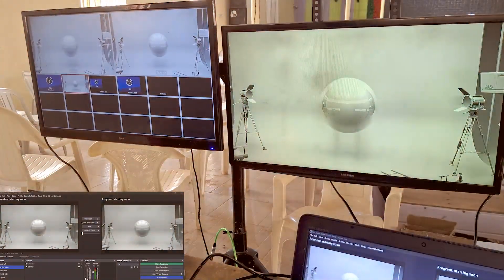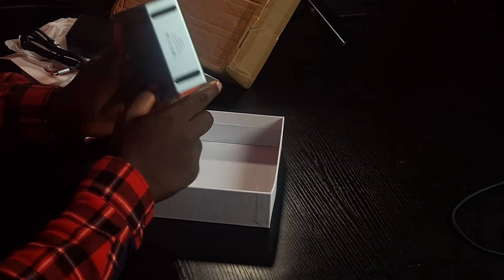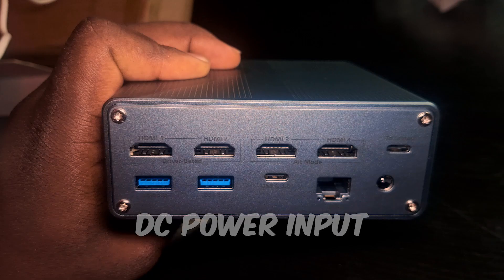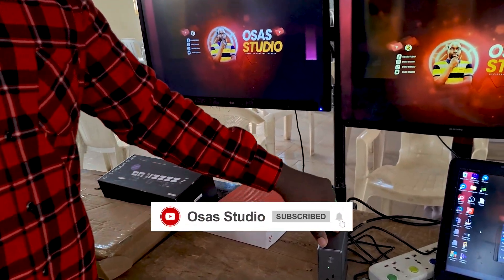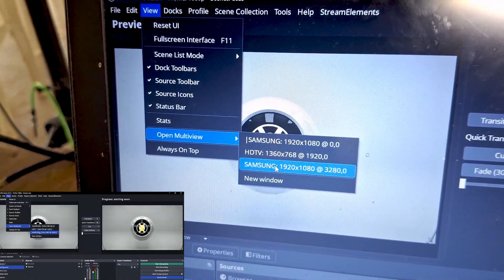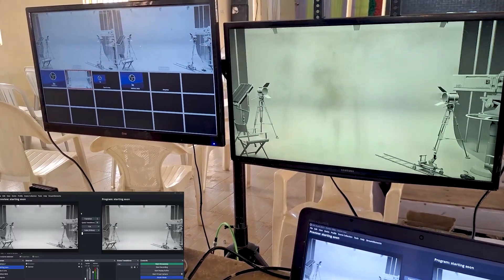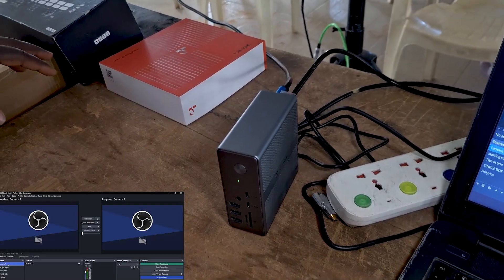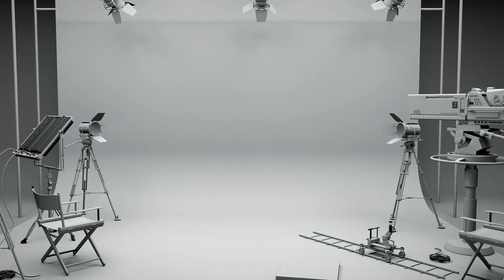Dual Screen OBS Setup on One PC: Multiview & Program Feed (Tobenone 18-in-1 Dock)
In this OBS Studio tutorial, I show you exactly how to set up a professional dual-screen workflow using just ONE computer. Learn how to display your OBS Multiview on one monitor and a clean, full-screen Program Feed on another, perfect for streaming, recording, or webinars.

The key to this setup is the Tobenone 18-in-1 UDS033C DisplayLink Docking Station, which allows you to connect multiple external monitors to your laptop through a single USB-C connection.

Tobenone 18-in-1 Key Specifications 👇

MODEL NUMBER: UDS033C
COLOR: Gray
FEATURES

Front:

1 x Power Button: Control dock power on/off
1 x Green Power LED
1 x 3.5mm Audio: Support mic&audio-out
2 x USB C 3.0: Support speed up to 5Gbps and PD 18w output
3 x USB A 3.2: Speed up to 10Gbps
1 x SD/microSD 3.0 Slot: Support SD&TF work simultaneously

Back:

HDMI 1: Resolution up to 4K@60Hz(driver-based)
HDMI 2: Resolution up to 4K@60Hz(driver-based)
HDMI 3, resolution up to 4K@60Hz (Plug-and-Play)
HDMI 4, resolution up to 8K@30Hz (Plug-and-Play)
2 x USB A 3.0 : Speed up to 5Gbps
1 x USB C 3.0 : Speed up to 5Gbps
1 x LAN Port: Speed up to 1000Mbps
1 x DC Port: 20V/6A, 120W
1 x To Laptop: 100W max charging

Please note that:
1. Full-function Windows laptop can extend up to 4 displays, must confirm laptop's USB C port support display. If laptop's USB C port don't support display, HDMI 3 and HDMI 4 cannot work.
2. MacBook only can extend up to 3 displays, HDMI 3 and HDMI 4 cannot work simultaneously
3. All video ports support landscape mode. The driver-based video ports(HDMI 1 and HDMI 2) are not able to change the monitor orientation from landscape to portrait. That means you only can use the plug-and-play video ports(HDMI 3 and HDMI 4) to change the monitor orientation from landscape to portrait.
4. Must update your DisplayLink driver after you update the laptop system.
5. For macOS, the app will require a screen recording permission to capture pixels and send them to your external monitors, but it doesn't store or record any screen content.

DIMENSIONS & WEIGHT
1.5 x 4.2 x 4.3 inch, 17.6 Ounces

Tools used in this video:
1. Tobenone 18-in-1 UDS033C Docking Station
2. OBS Studio
3. Tv

Photoshop/Canva

Nigeria

Timestamps:
00:00 Intro
00:25 Unboxing/Features
01:45 Setup

I'll guide you through the entire process of creating a separate Multiview and Program Feed in OBS Studio, using the powerful Tobenone 18-in-1 Docking Station to connect all your monitors.